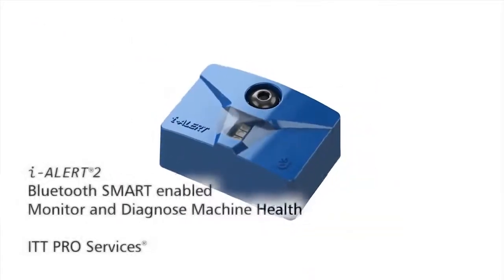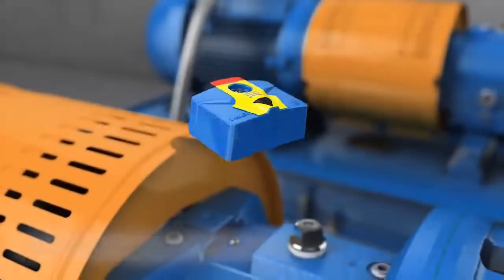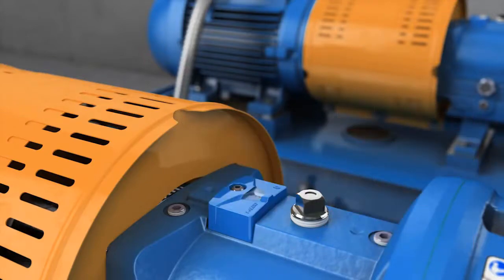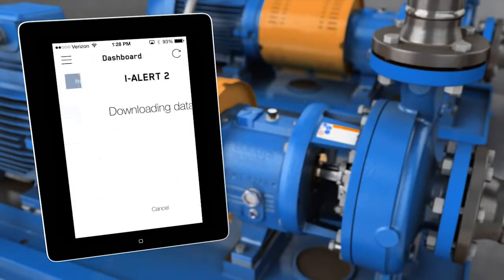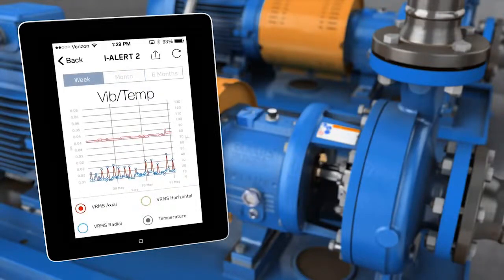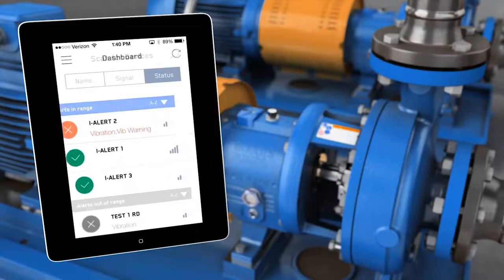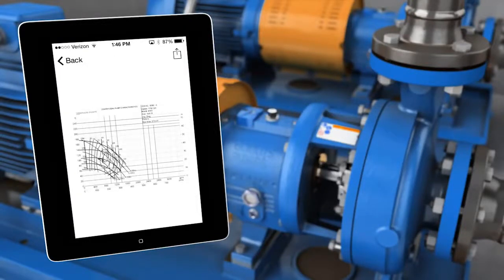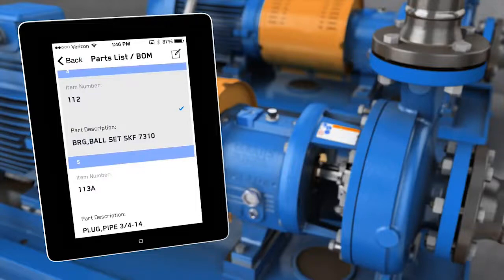i- Alert2 Vibration Monitoring System Bluetooth Equipment Health Monitor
What is the i-Alert2

The i-ALERT®2 combines the latest in Bluetooth low energy and sensor technology into a rugged, safe, industrial certified package. i-ALERT2 puts monitoring and diagnostics in the hands of everyday users, empowering anyone to safely monitor equipment from a distance. Dustproof / Water Proof (IP68)

Get a Complete History of Your Machine Stop wasting time piecing together the machine history from different data sources. View trend data, machine notes, technical data and vibration spectrum data all
visualized in a simple timeline.

Track Your Plant Performance
Track the overall performance of all your machines in your plant. Set
up different sites, zones or areas to compare how one area is performing to the other.

Analyze and Diagnose Machine Faults
View vibration spectrum data in all three axis. Use the built in analysis tools to view and analyze FFT (Fast Fourier Transform) and
TWF (Time Waveform) data sets to diagnose machine faults.

Manage Data Collection Activities
Create, View, Assign and Edit data collection activities from the Routes Control Center. Measure on-time performance, see what
routes are due, by when and by who.